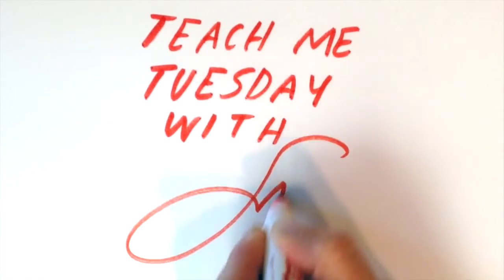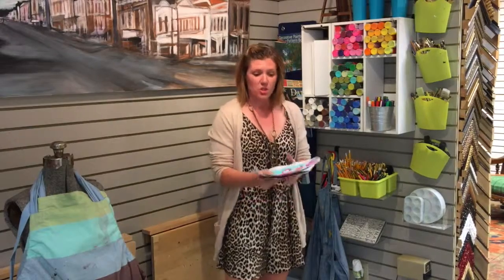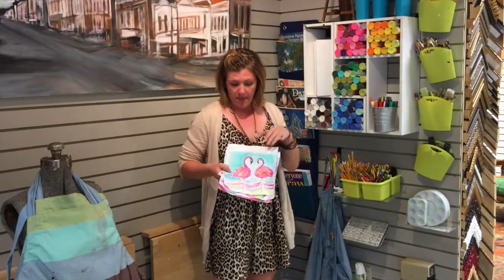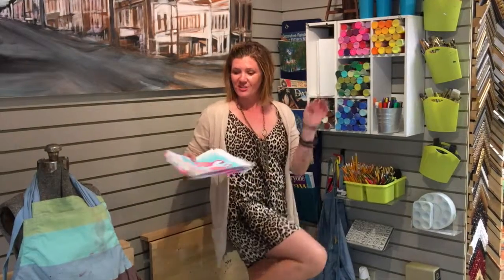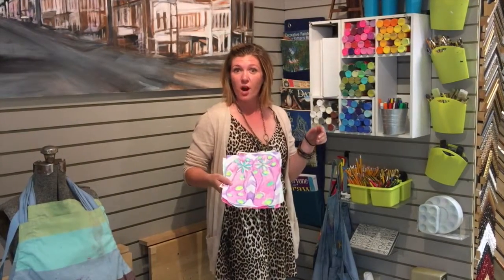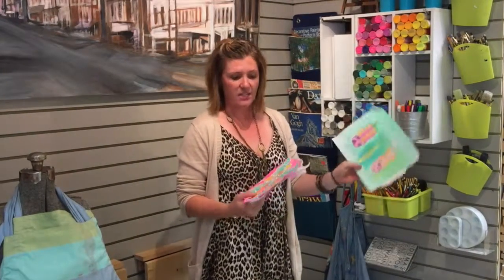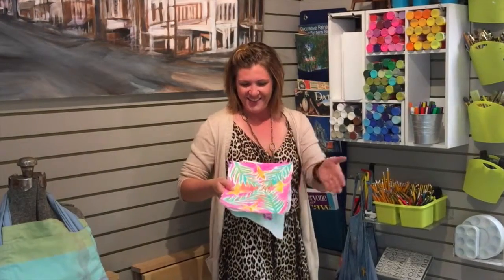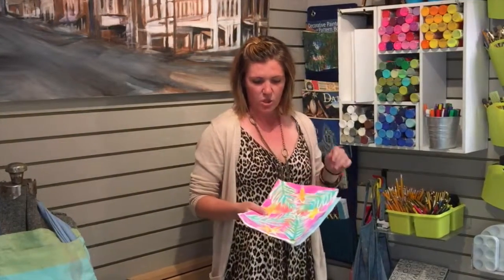TeachMeTuesday Summer Series: Popsicles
(Song: Island in the Sun by Weezer)
Summer is just around the corner! Please enjoy Siri's Summer Series of TeachMeTuesday videos that explore the different elements we LOVE about summertime. This week, you'll be screaming for ice cream (or colorful popsicles)! Watch in HD for best viewing quality, and share your TeachMeTuesday masterpieces with us. :)